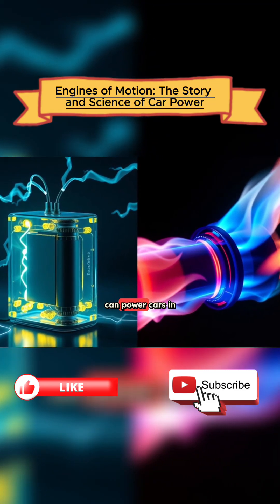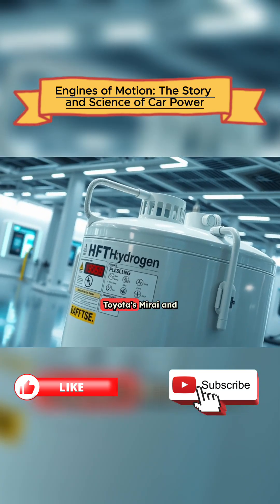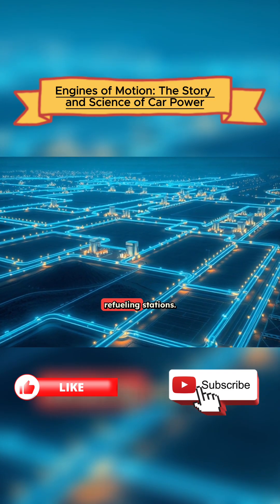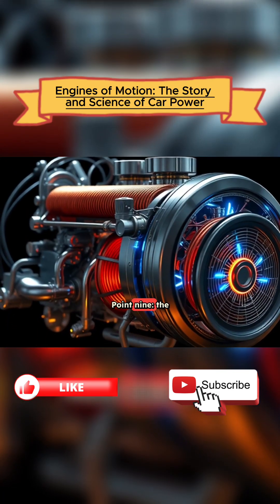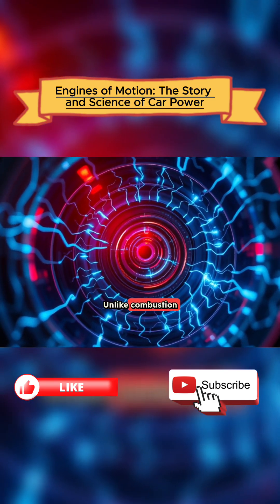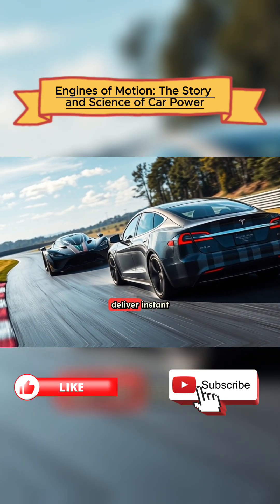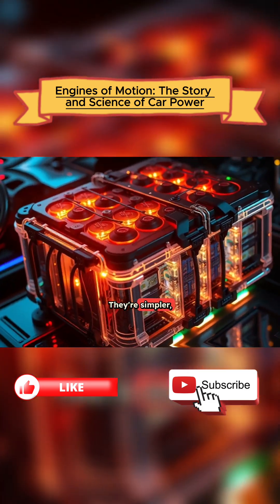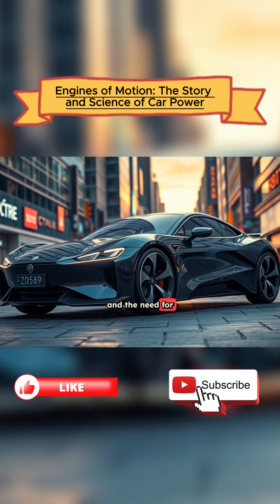Part 7 Engines of Motion: The Story and Science of Car Power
📝 Description:

From the first spark of invention to the high-tech motors of today — this video takes you on a fascinating journey through the evolution of car engines. 🔥

Discover how early pioneers like Nikolaus Otto and Karl Benz changed the world with the first internal combustion engine, and explore how different designs — inline, V-shaped, rotary, boxer, diesel, hybrid, hydrogen, and electric — transformed the way we move.

Learn how each type of engine works, what makes them unique, and why some became legends while others faded into history. From roaring V8s to whisper-quiet EVs, this is the story of how humanity turned imagination into motion.

Perfect for car enthusiasts, engineers, and anyone curious about the science that drives us forward.